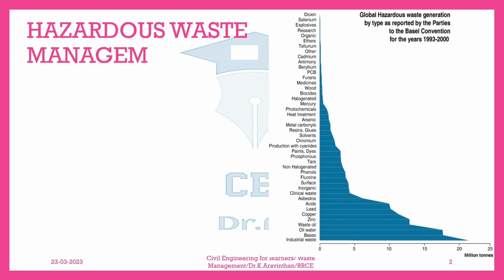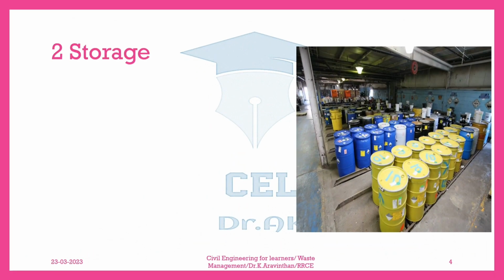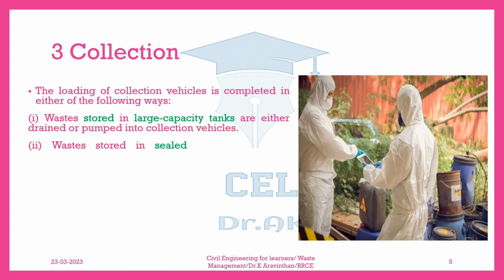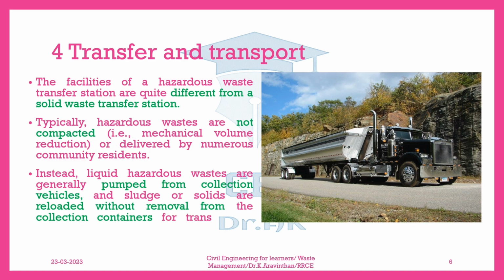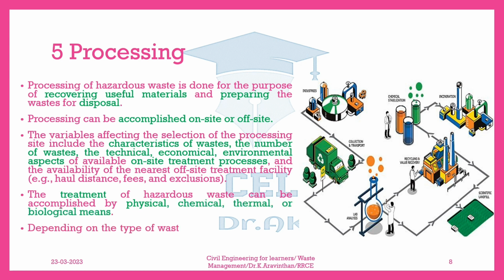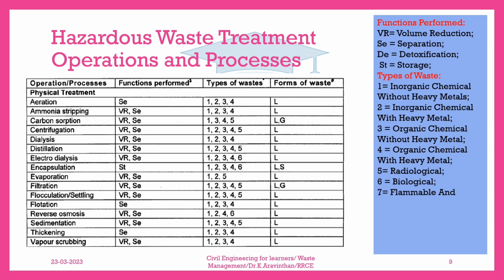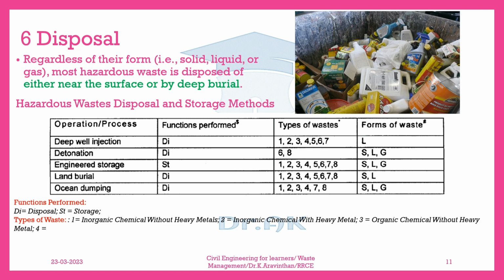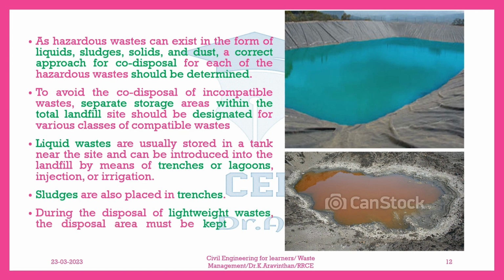Hazardous wastemanagement5-3|Generation|storage|Transfer|process|DisposalWaste management| BETCK205F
Waste Management

INTRODUCTION TO SOLID WASTE MANAGEMENT:
Classification of solid wastes (source and type based), solid waste management (SWM), elements of SWM,
ESSWM (environmentally sound solid waste management) and EST (environmentally sound technologies),
factors affecting SWM, Indian scenario, progress in MSW (municipal solid waste) management in India, Indian and global scenario of e-waste,

WASTE GENERATION ASPECTS:
Waste stream assessment (WSA), waste generation and composition, waste characteristics (physical and chemical), health and environmental effects (public health and environmental), comparative assessment of waste generation and composition of developing and developed nations, a case study results from an Indian city, handouts on solid waste compositions. E-waste generation.

COLLECTION, STORAGE, TRANSPORT AND DISPOSAL OF WASTES:
Waste Collection, Storage and Transport: Collection components, storage-containers/collection vehicles, collection operation, transfer station, waste collection system design, record keeping, control, inventory and monitoring, implementing collection and transfer system, a case study. Waste Disposal: key issues in waste disposal, disposal options and selection criteria, sanitary landfill, landfill gas emission, leachate formation, environmental effects of landfill, landfill operation issues, a case study.

WASTE PROCESSING TECHNIQUES & SOURCE REDUCTION, PRODUCT RECOVERY & RECYCLING:
Purpose of processing, mechanical volume and size reduction, component separation, drying and dewatering. Source Reduction, Product Recovery and Recycling: basics, purpose, implementation monitoring and evaluation of source reduction, significance of recycling, planning of a recycling programme, recycling programme elements, commonly recycled materials and processes, a case study.

HAZARDOUS WASTE MANAGEMENT AND TREATMENT:
Identification and classification of hazardous waste, hazardous waste treatment, pollution prevention and waste minimization, hazardous wastes management in India. E-waste recycling.